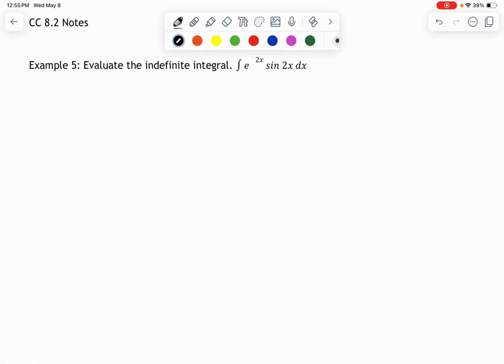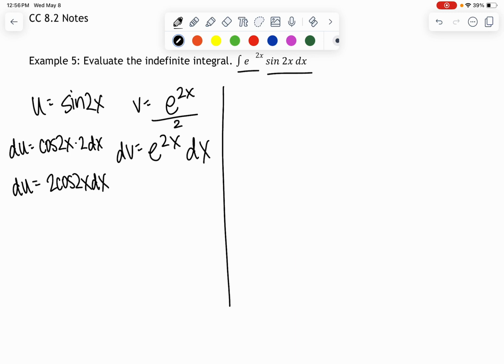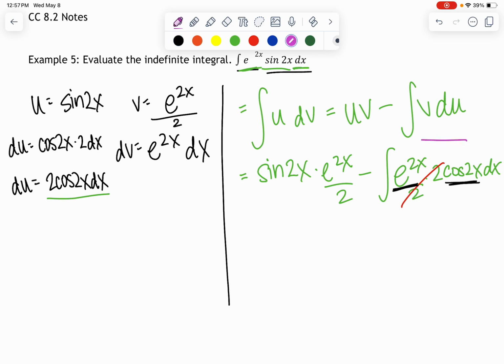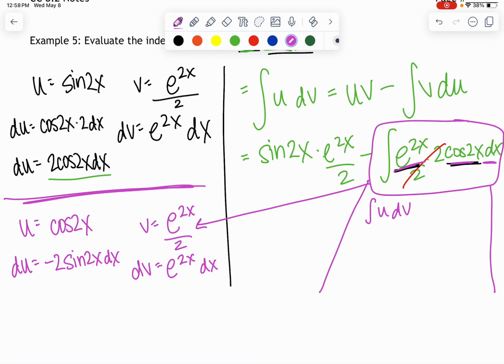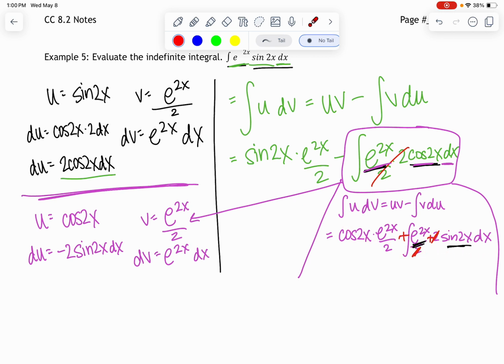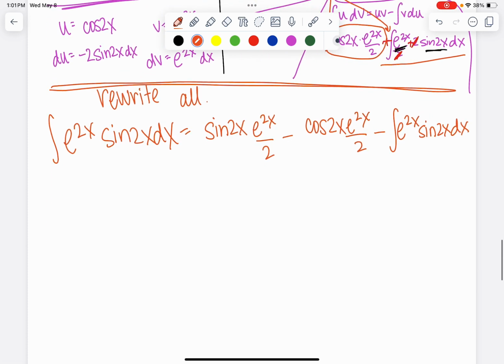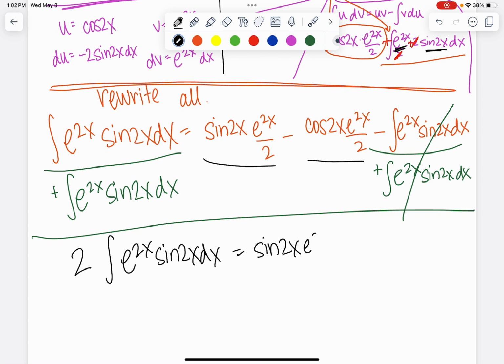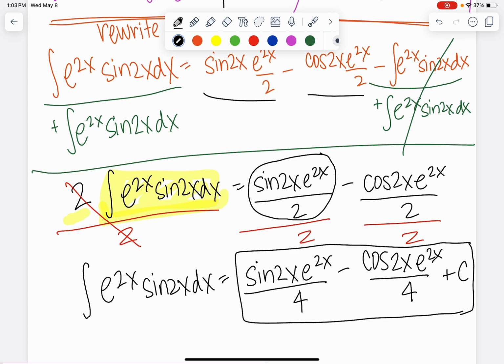CC 8.2 Notes example 5